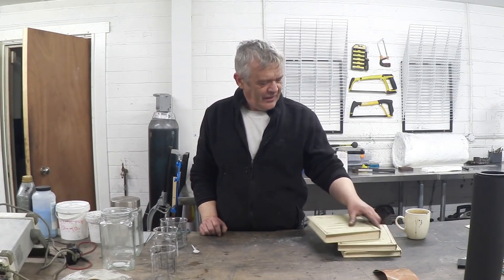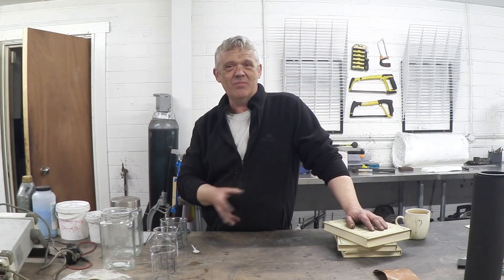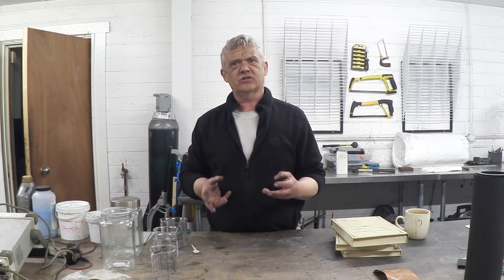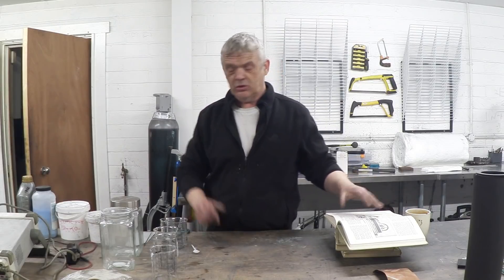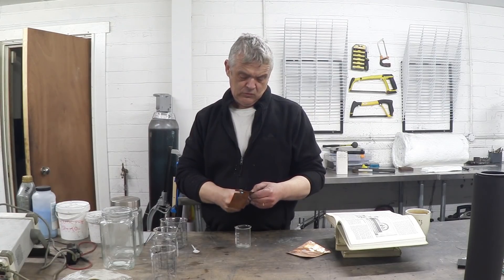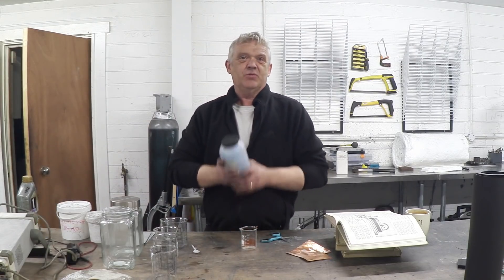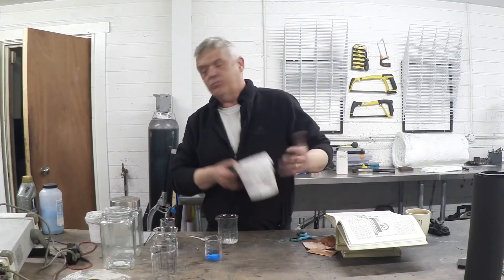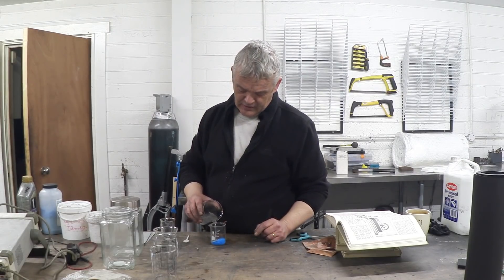Gravity Batteries - Cheap, Easy, Robust And Awesome For Off Grid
This is perhaps the easiest, cheapest and most simple method of making batteries for a whole host of stationary applications from off grid to home storage to developing countries